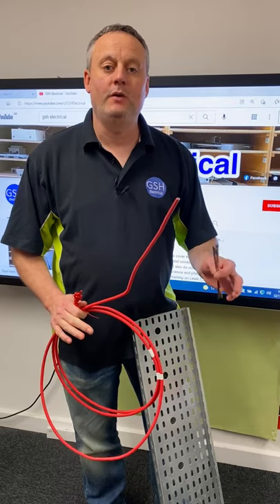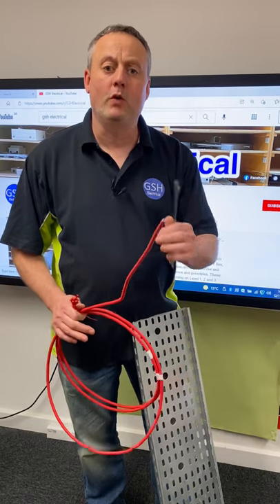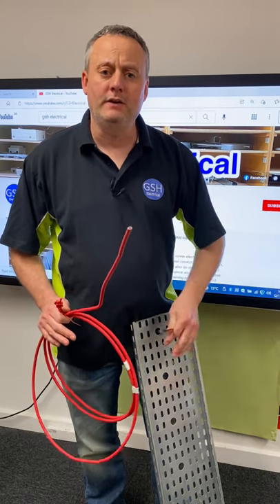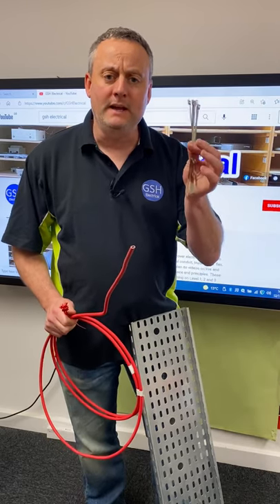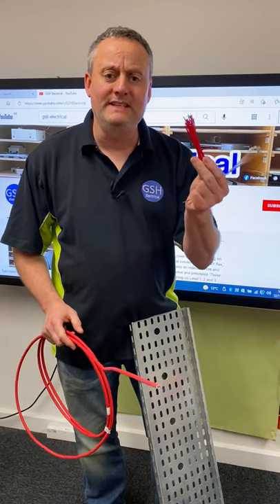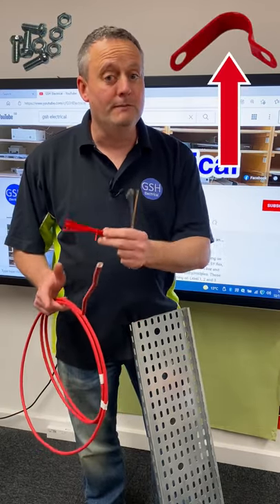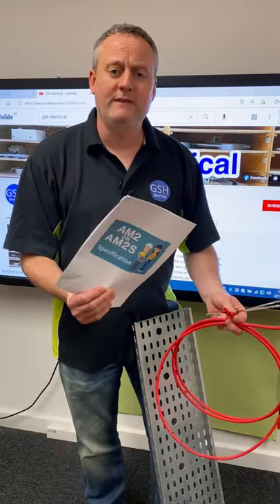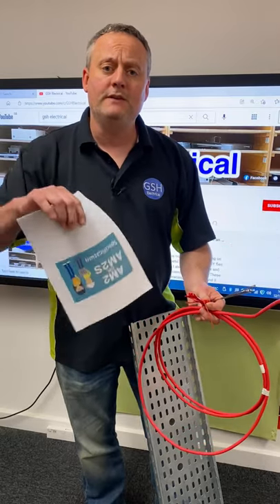AM2 and AM2S Top Tips - P Clips to Support FP200 on Cable Tray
As always preparing for your end skills test AM2, AM2S or AM2E requires time testing at college and in industry plus on-site experience of installing electrical circuits in order to pass your exam. This short video will help you remember to read the specification and select the correct fixings to support the FP200 on cable tray supplying the carbon monoxide detector. All the Information required will be stated in the specification for your end point assessment AM2 or AM2S.